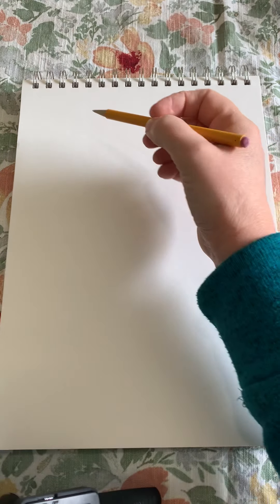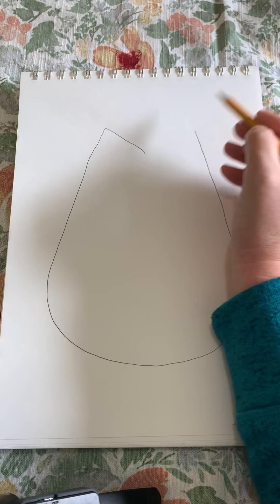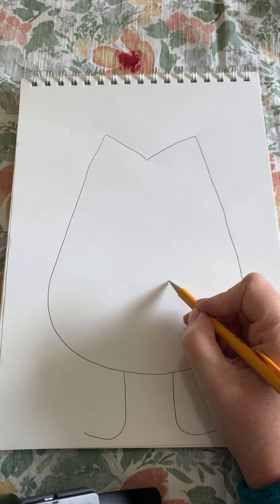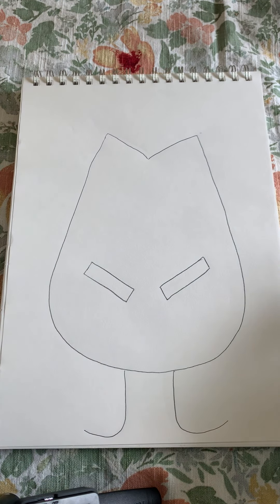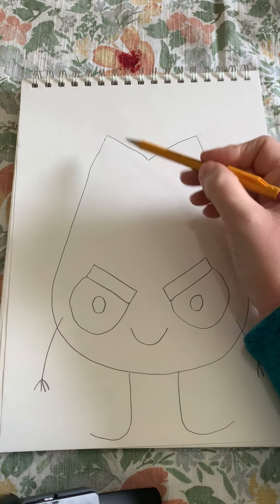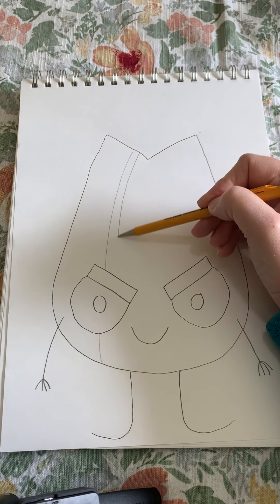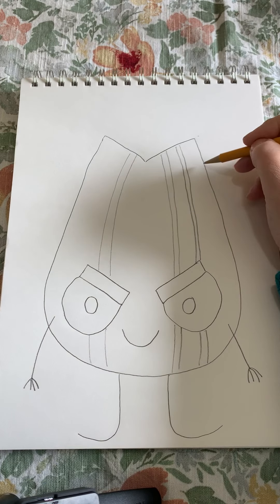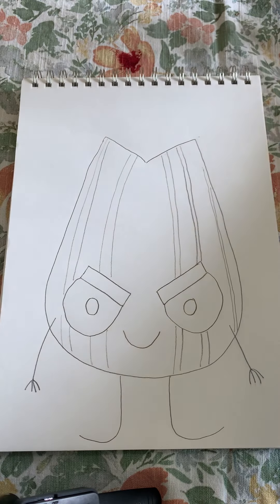Directed Drawing 4/22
Is this good or bad?